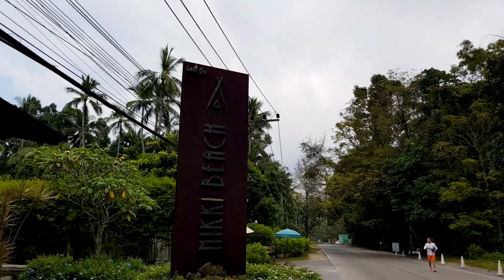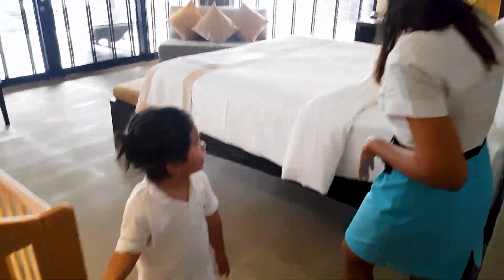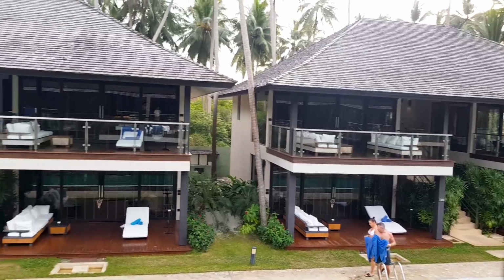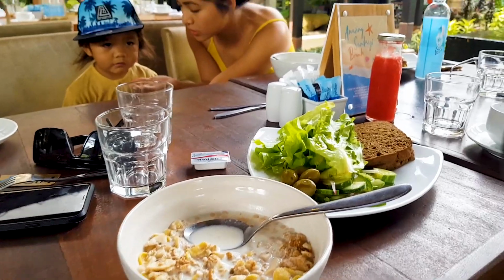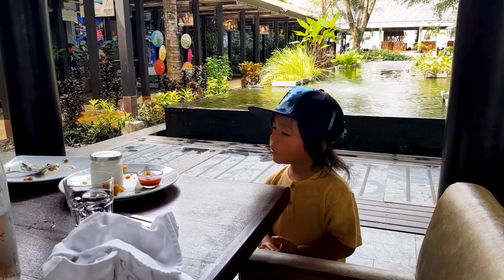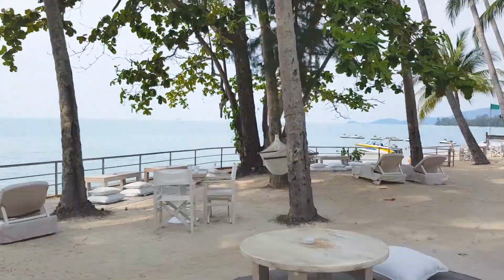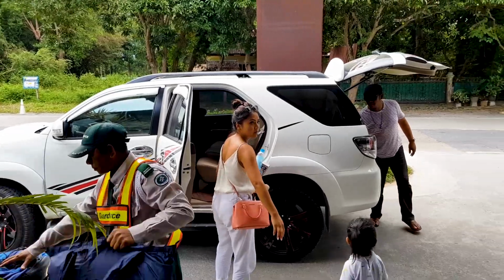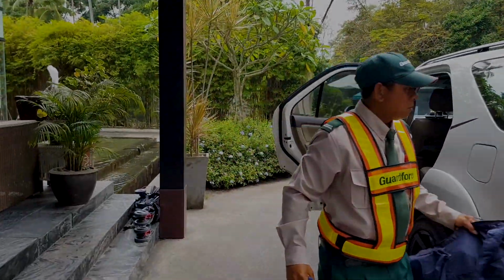Nikki Beach Resort & Spa in Koh Samui | Thailand | Jan 2020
Nikki Beach Resort & Spa | Koh Samui| Thailand | Jan 2020